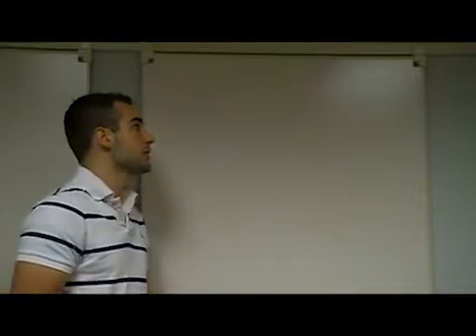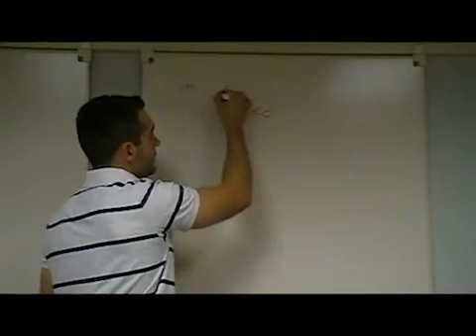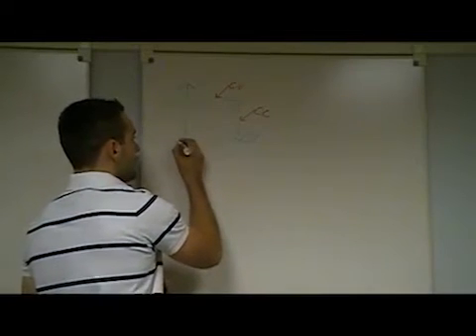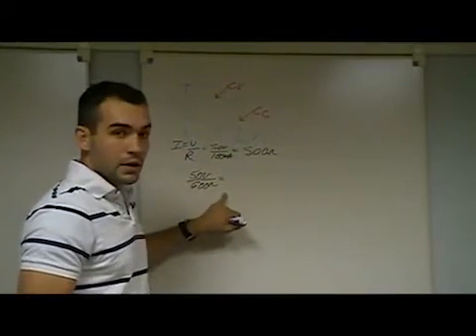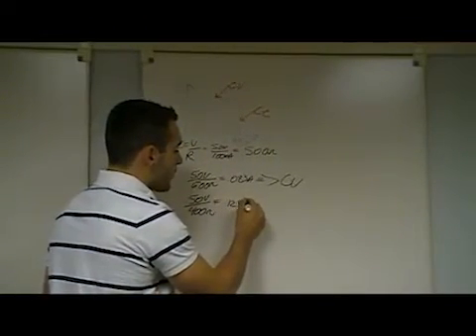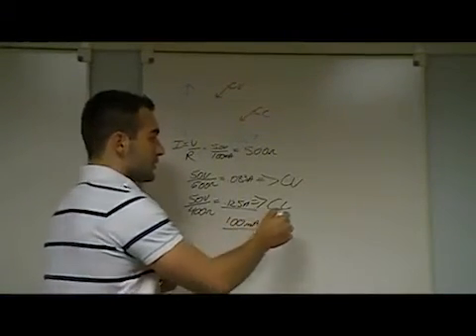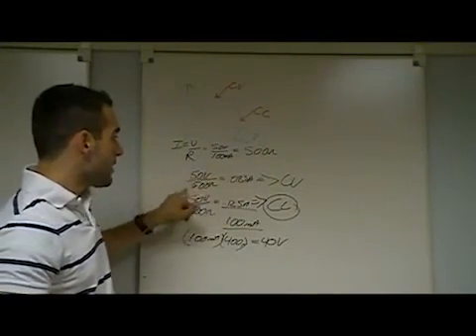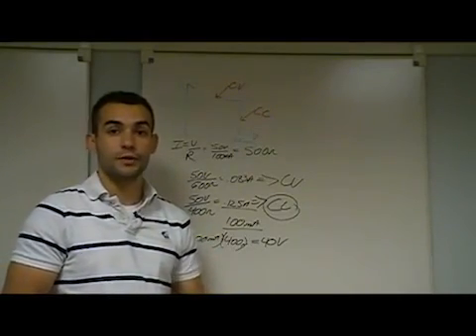Basics on Constant Voltage CV and Constant Current CC Part 1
Constant Voltage CV and Constant Current CC
A basic introduction on constant voltage and constant current modes of the power supply.  An ideal Constant Voltage source has zero output impedance at all frequencies. The voltage output is represented as a horizontal line parallel to the x-axis on V/I plot.  e.g. voltage is constant regardless of current.   Likewise, an ideal current source would have infinite output impedance and would produce the same current  regardless of voltage.  The typical power supply will act primary as a Constant Voltage source up to the current limit.  When the power supply outputs current at its limit it shifts to Constant Current mode.

Most of our power supplies can also act as a low frequency Current Source in CC mode. It is common for a power supply to have a large output capacitance which provides a very stable output voltage in Constant Voltage Mode. This prevents the power supply from having a good Constant Current mode of operation. As you go up in frequency the output capacitor makes the output impedance lower. A Constant Current source should have high output impedance at all frequencies.

The reason there are so few true Constant Current sources is that equipment typically uses a constant input voltage. Our solar array simulator is an example of a supply that acts primarily as a current source and we also have a family of supplies the N678XA that do a good job of behaving as a current source. LED lighting is another technologies that can benefit from a constant current source. LEDs are driven with a current as the means of regulating the amount of light output not voltage.